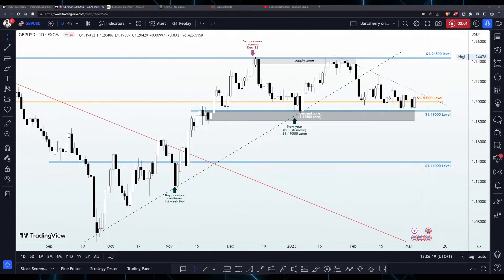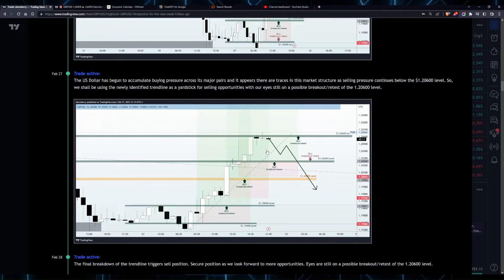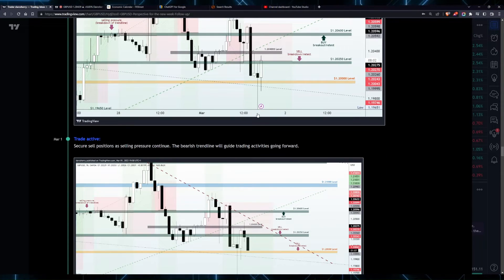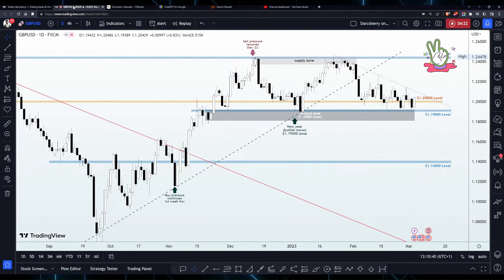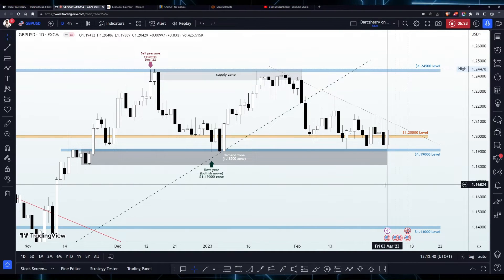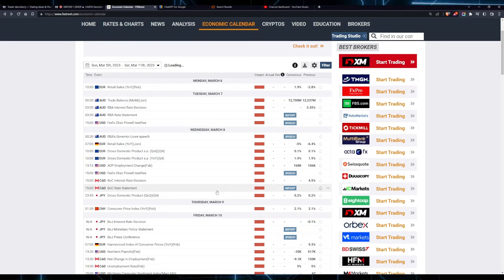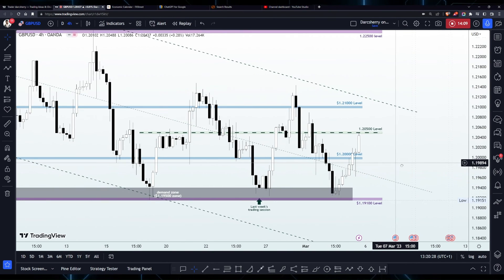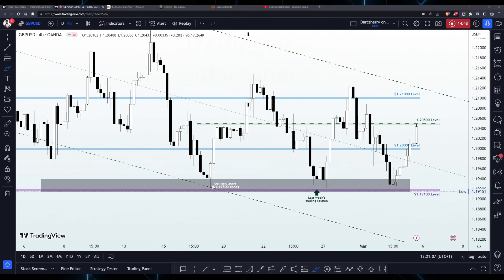GBPUSD | Pound Sterling Gain Momentum Ahead of NFP | Technical Analysis 6th - 10th Mar '23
In the absence of high-impact events from the UK this week, the anticipation of the testimony by Fed Chair Jerome Powell on Tuesday and Wednesday as he delivers the semi-annual monetary policy report to lawmakers is on everyone's radar. Obviously, his comments will shed light on whether stakeholders are in tune with the central bank’s view on how high it will have to raise rates to knock down inflation. From a technical standpoint, this video shed light on what to look out for in the charts as bullish activities from last week's trading session may linger into the new week.

00:50 Reference to last week's daily commentaries and results
04:27 GBPUSD Technical analysis on Daily chart
08:16 Macroeconomic events to look out for the week
10:12 GBPUSD Technical analysis on 4H Timeframe
12:40 Conclusion on next week's expectation on GBPUSD